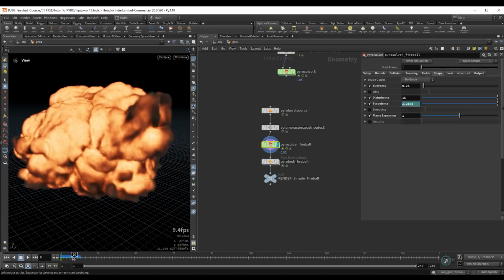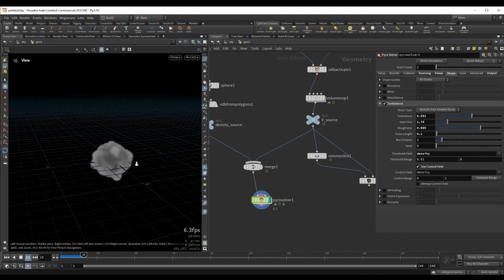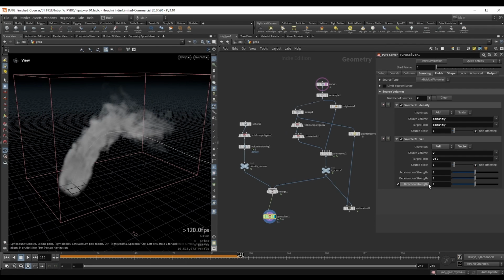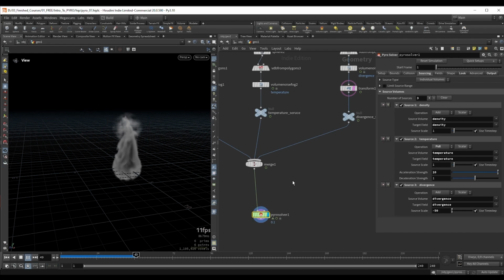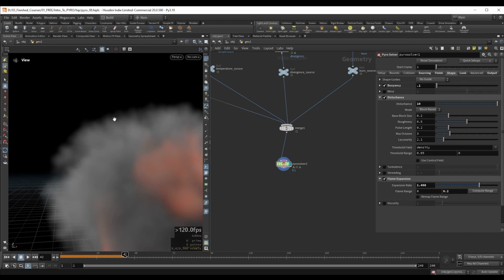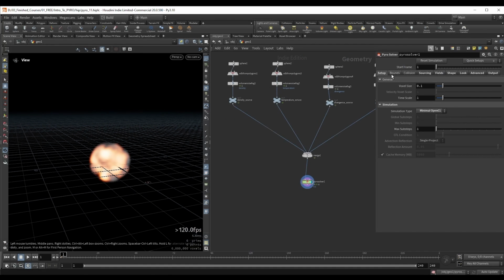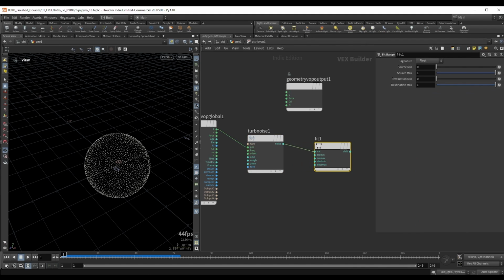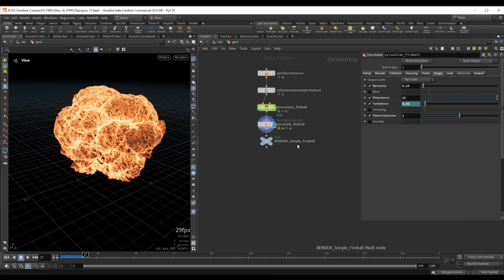Intro To Houdini Pyro - Full Beginner Course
Dive deep in Houdini Pyro solver! Everything you need to know to create fire, smoke, and explosions like a pro!

Master the Source
We’ll break down the building blocks of Pyro, starting with how to source your fiery effects. You’ll understand how different operations work and how to control the heat, smoke, and flames for maximum impact.

Unlock Microsolvers
These are the secret weapons behind complex fire simulations! We’ll explore Disturbance, Turbulence, and Shredding to add detail and movement to your flames.

Collisions
Learn how to set up collisions for realistic fire interactions with objects. We’ll even show you optimization tricks for faster results!

By the end, you’ll be a Pyro pro, crafting stunning fire effects like a seasoned VFX artist!

► Chapters:

00:00:00 - 00:00:42 : Intro
00:00:42 - 00:09:49 : Basic Setup
00:09:49 - 00:13:59 : Sources
00:13:59 - 00:25:51 : Velocity Field
00:25:51 - 00:35:35 : More Velocity Fields
00:35:35 - 00:46:27 : Sourcing Operations
00:46:27 - 00:57:54 : Temperature
00:57:54 - 01:07:04 : Divergence
01:07:04 - 01:19:26 : Flame
01:19:26 - 01:29:39 : Wind & Disturbance
01:29:39- 01:35:12 : Shredding & Gas Damp
01:35:12 - 01:47:59 : Setup, OpenCL & Padding
01:47:59 - 02:03:17 : Collisions
02:03:17 - 02:13:41 : Pyro source & Scatter
02:13:41 - 02:24:48 : Pyro Burst Source & Examples